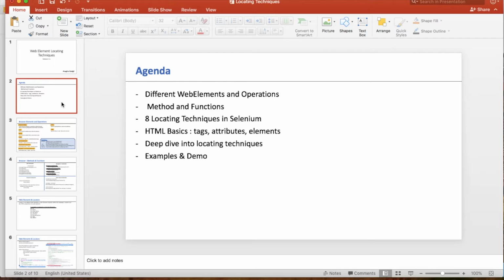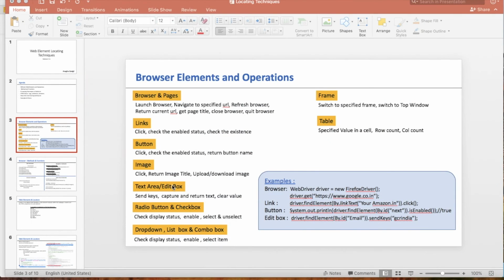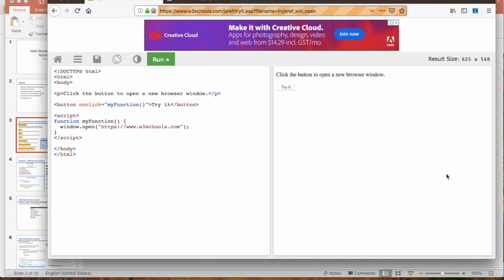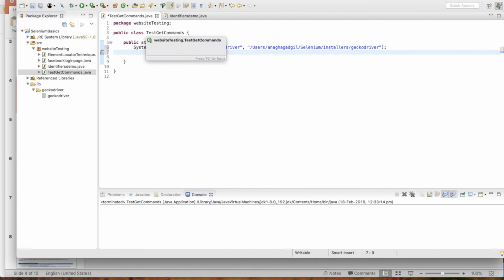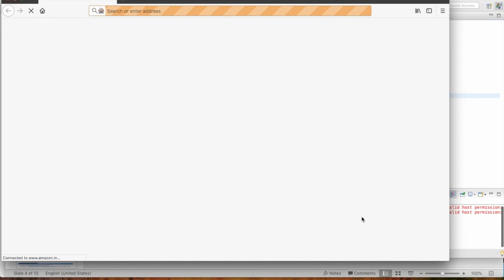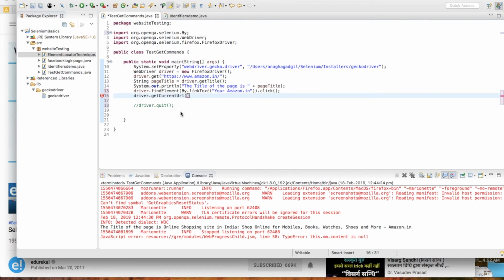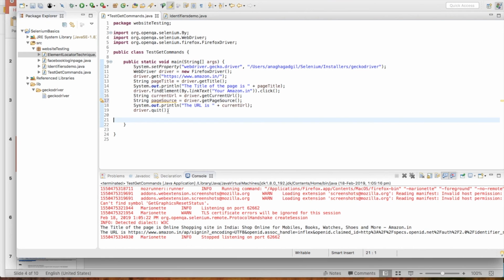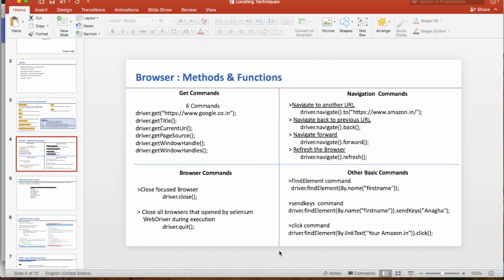Selenium Demo Tutorial Video Anagha